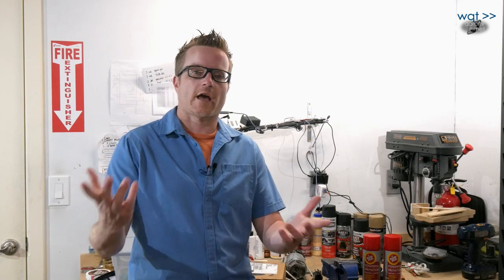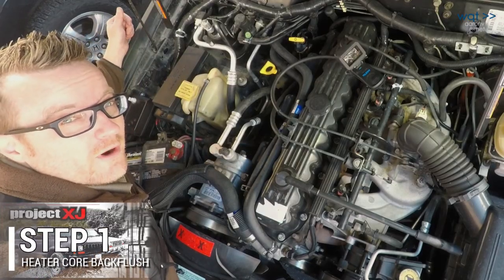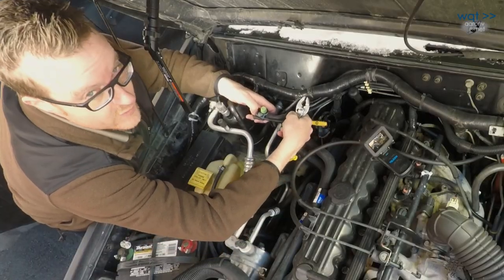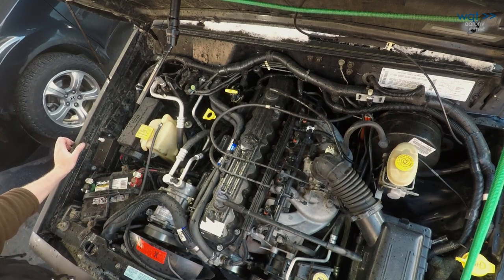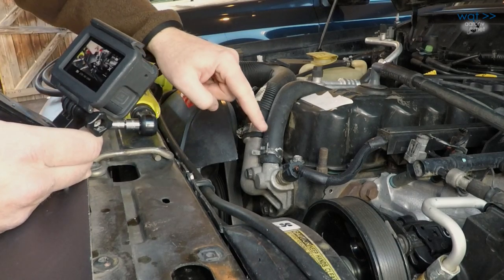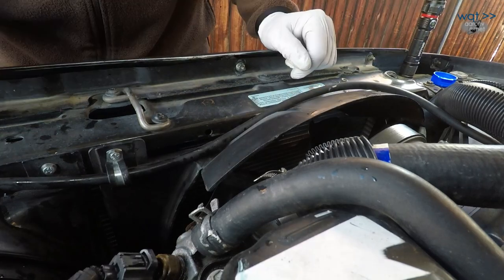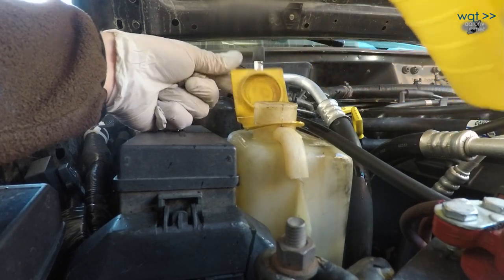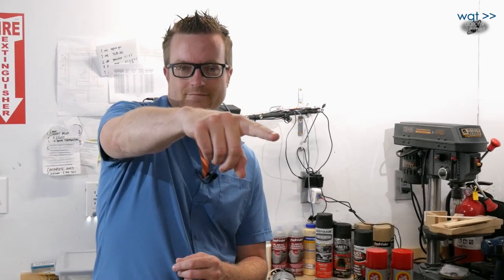wqt//basic auto: Cooling system UNDERheating? (84-2001 Jeep Cherokee XJ, 4.0L AMC 242 demonstrated)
Today on Workshop Quick Takes (wqt): The majority of combusion-type vehicles on the road today use a water-jacket cooling system to regulate the temperature of engine components. When it works right, all is well. When it fails, overheating is the usual symptom. But what does it mean if it won't reach operating temperature?

Join us in our 2000 Jeep Cherokee XJ as we demonstrate how to back-flush the heater core and then replace, and prove the failure mode, of a standard mechanical thermostat. Only basic hand tools are required and this one is easily done.

Chapter List:

00:00 Introduction
01:32 Step 1 - Heater Core backflush
06:23 Step 2 - Remove old thermostat
11:21 Step 3 - Install new thermostat
17:38 Step 4 - Prove the problem
18:57 Closing comments